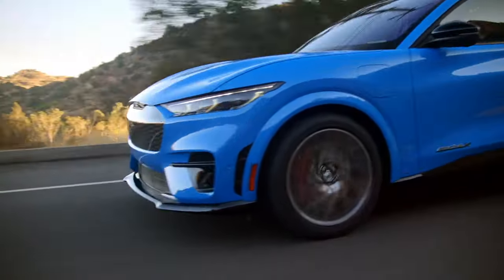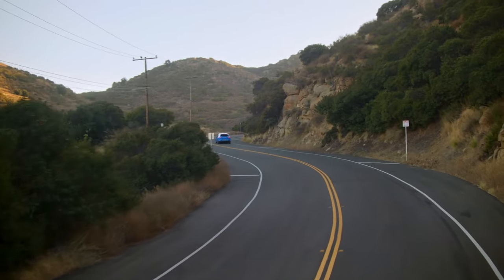Ford Mustang Mach E: Fords best SUV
We take a deep dive into the Ford Mustang Mach-E. This SUV blends iconic muscle car heritage with cutting edge EV technology. Sales have been slipping recently for this EV. However, in light of numerous dealer incentives, this may be one to keep on the shopping list.

TIMESTAMPS
00:00 Welcome
00:22 Exterior Design
01:43 Interior Design
03:09 Performance and Handling
04:06 Price/Summary